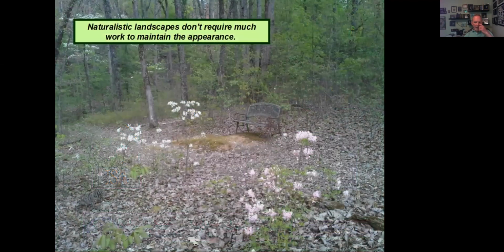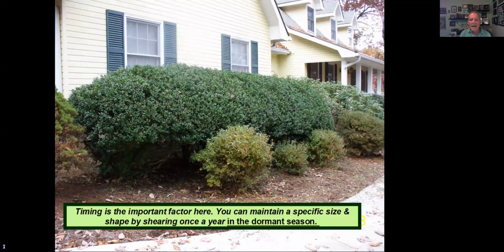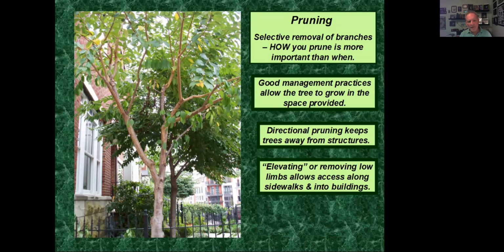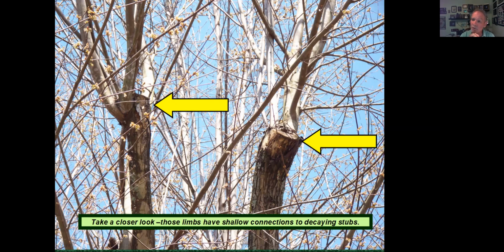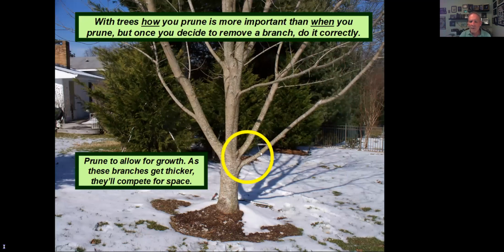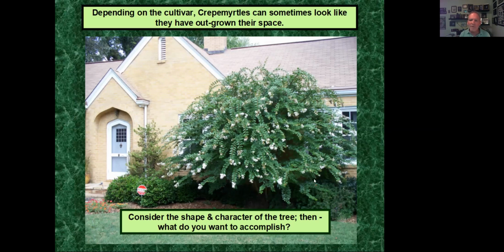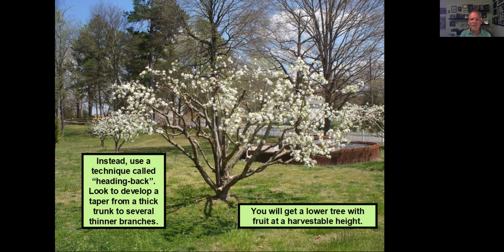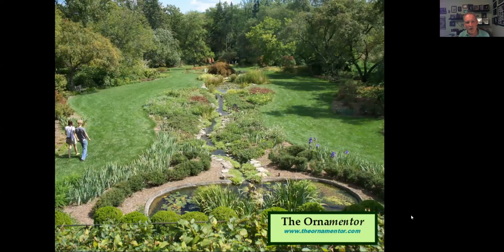Tree care for homeowners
Tree care  for homeowners.  A class given by professional ISA Arborist, John Nessle from The Ornamentor for the 2020 Master Gardener course in Hamilton County, TN